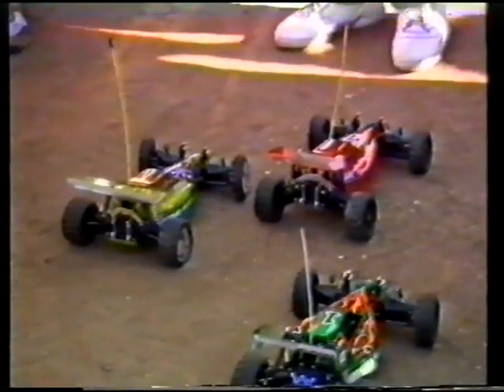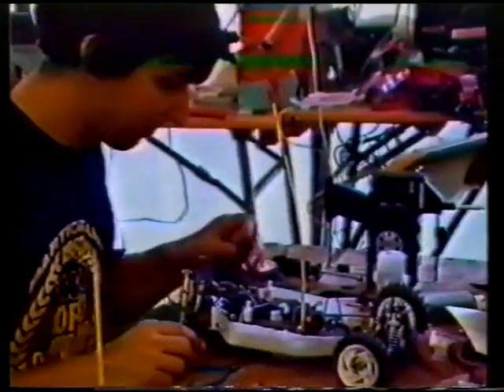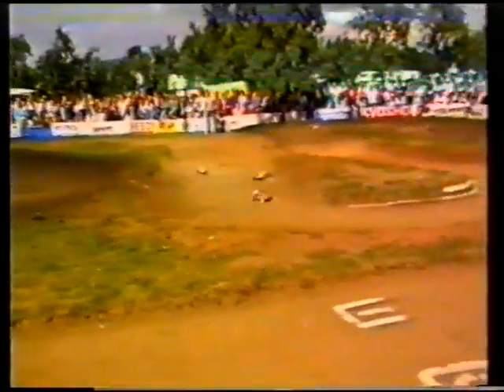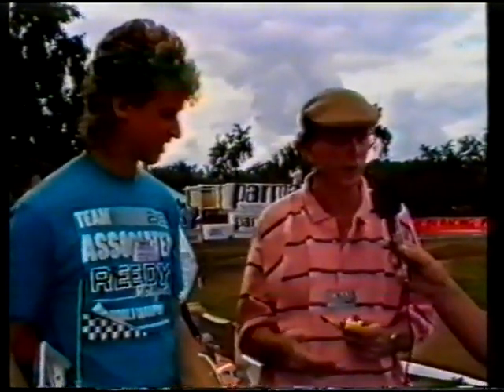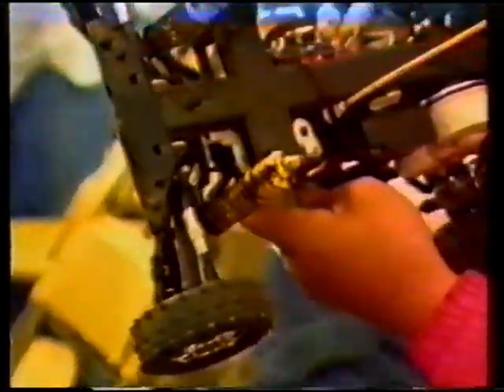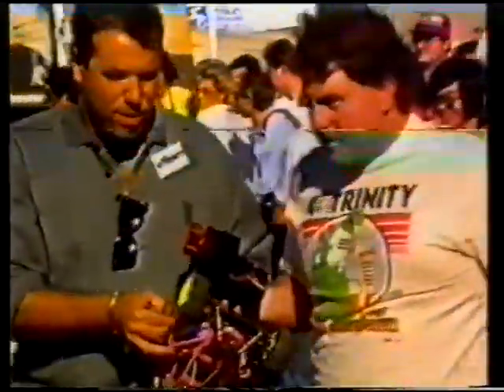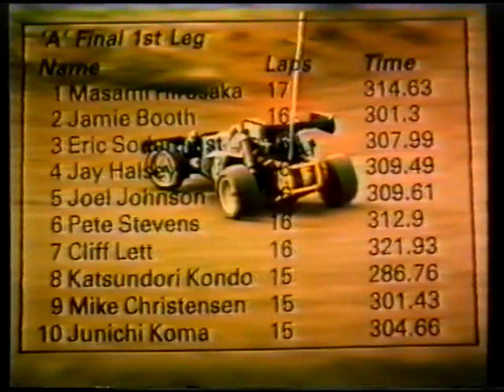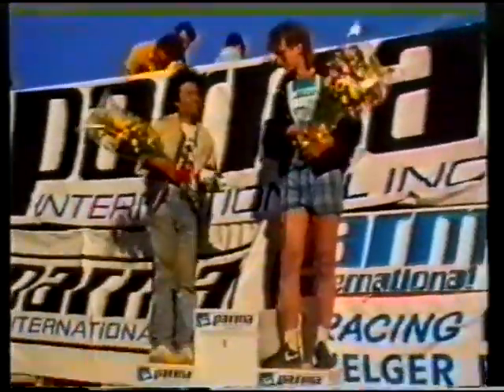1987 IFMAR Off Road World Championship Romsey Part 2 4WD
Vintage racing from 1987: Part 2. Watch Masami Hirosaka win his first worlds with a Schumacher Cat Xl, Other drivers were Katsunori Kondo, Jamie Booth, Cliff Lett, Joel Johnson, Pete Stevens and Jay Halsay racing in the 4WD finals with their Schumacher Cat's and Kyosho Optima's